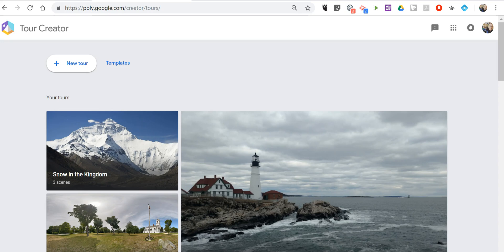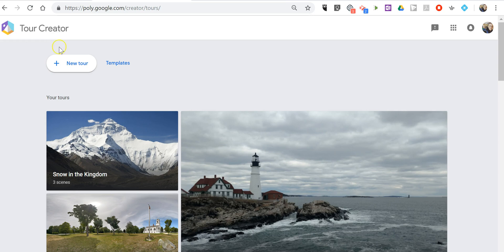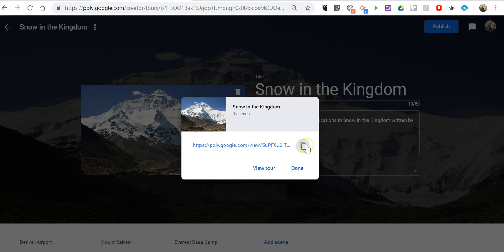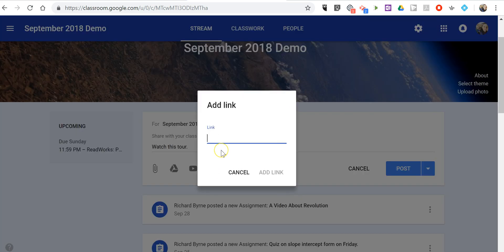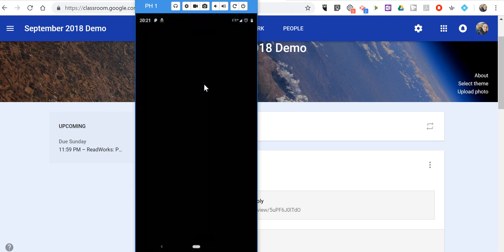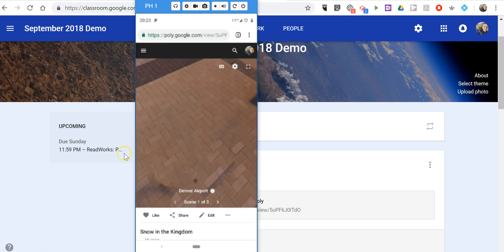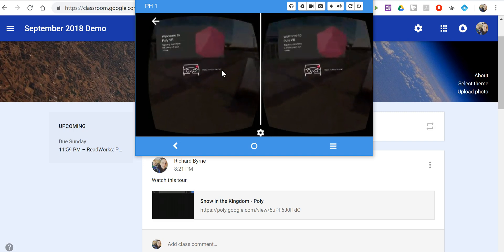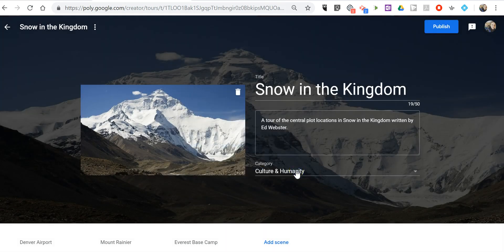How to Share Your Google VR Tours With Students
How to share Google VR tours with students. Google's VR Tour Creator makes it possible for anyone to create a virtual reality tour.